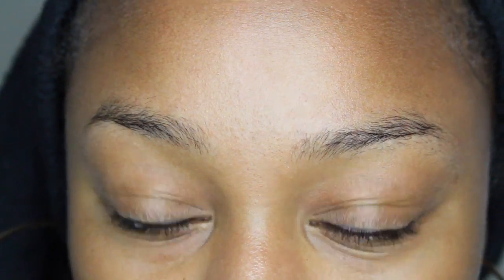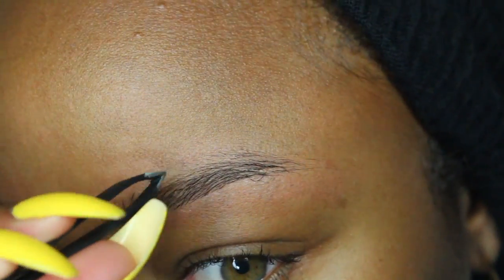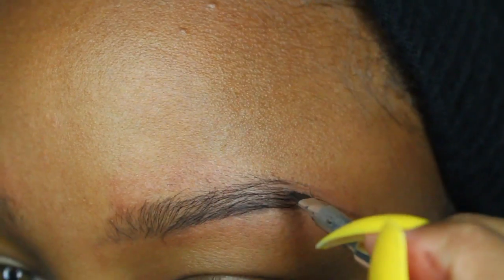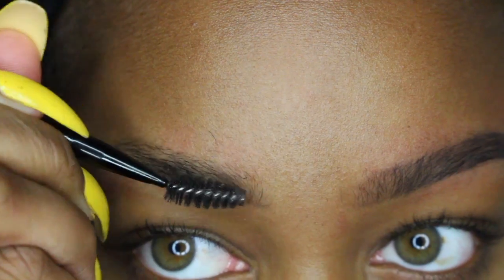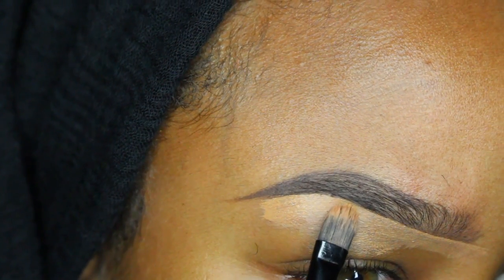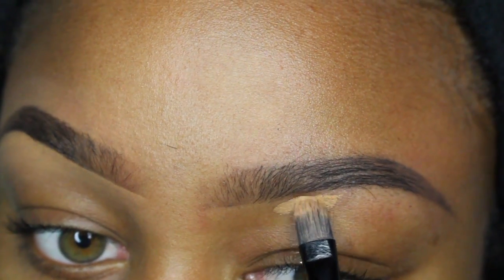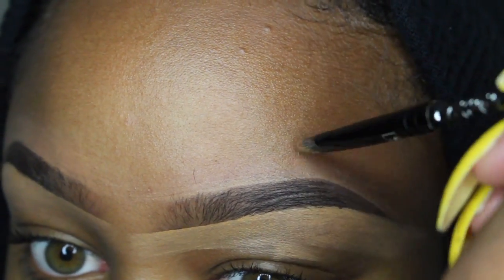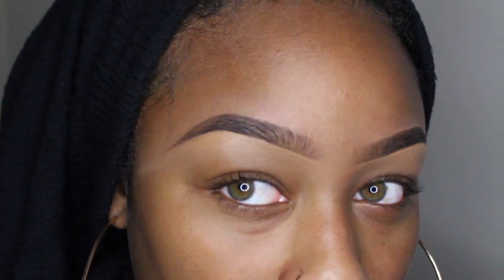Brow Tutorial: How to Slay your Brows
Heres my brow routine!I love you ALL, stay beautiful

XOXOXOXOXO
-Yasmine

These are my only social media.

Yasmines Toolkit:
Camera:Canon T5i
Editing: iMovie

FAQ:
What is your ethnicity?
African American

What contacts do you wear?
I don’t wear contacts, ever.

When did you start doing makeup?
Around 2 years ago, I learned through youtube!

Products used:

Elf Spooly
Tweezerman Tweezers
Benefit Cosmetics “Kabrow” Shade 4
Graftobian Foundation Pallette